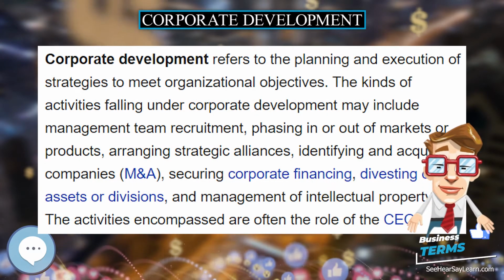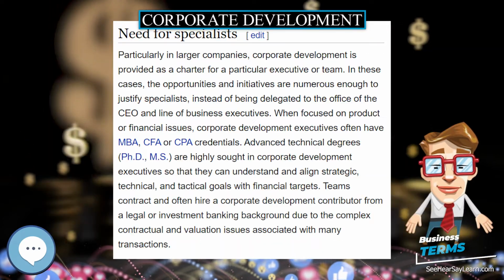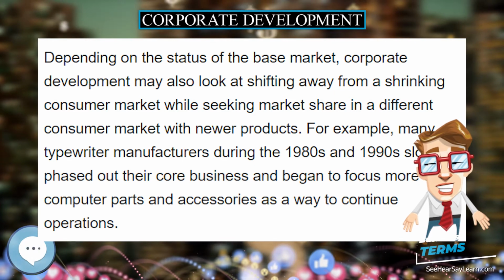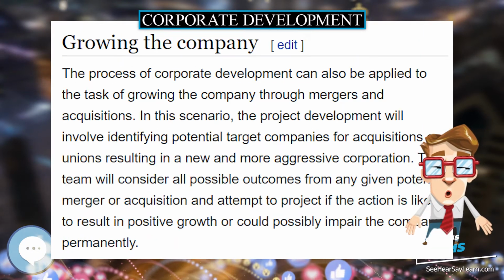Corporate development 📈💲 BUSINESS TERMS 💲📉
Corporate development refers to the planning and execution of strategies to meet organizational objectives. The kinds of activities falling under corporate development may include management team recruitment, phasing in or out of markets or products, arranging strategic alliances, identifying and acquiring companies (M&A), securing corporate financing, divesting of assets or divisions, and management of intellectual property. The activities encompassed are often the role of the CEO.